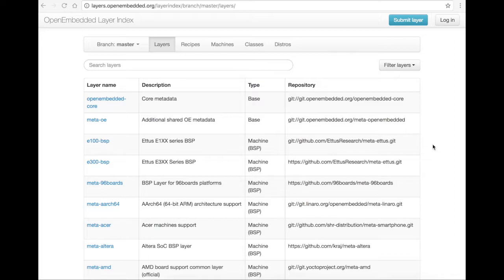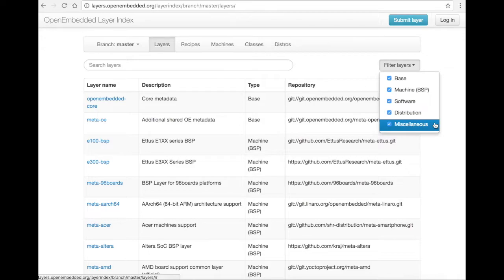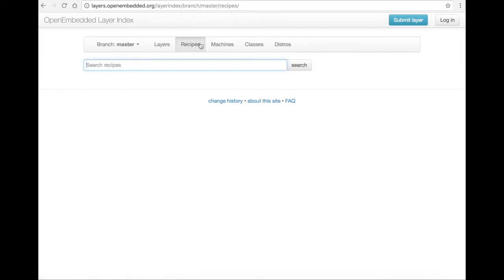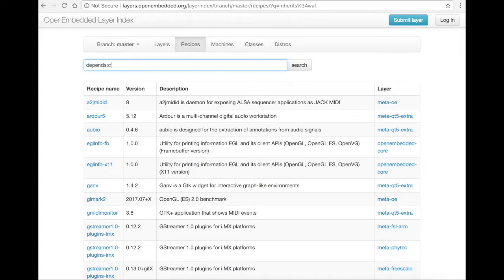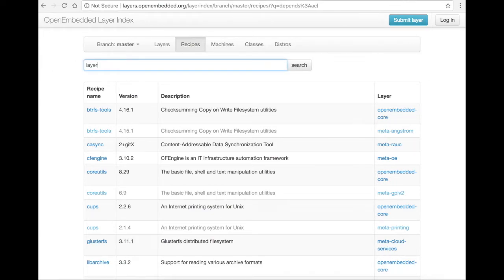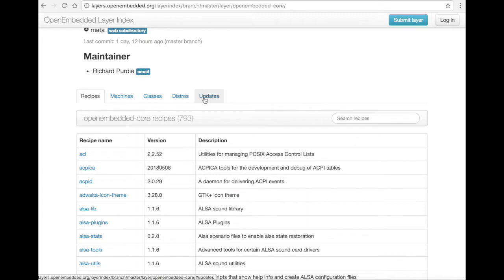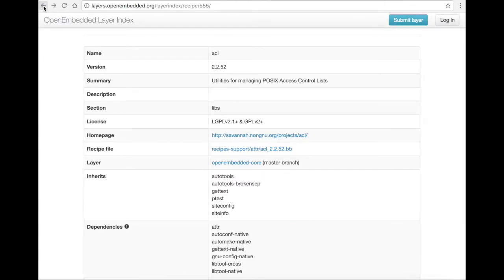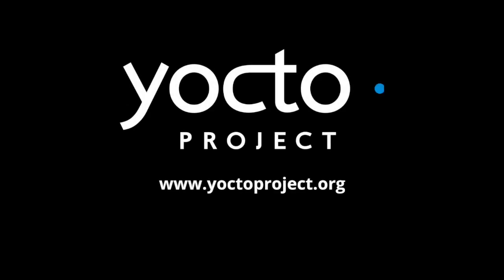The Layer Index with Yocto Project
How to use the Layer Index with the Yocto Project.